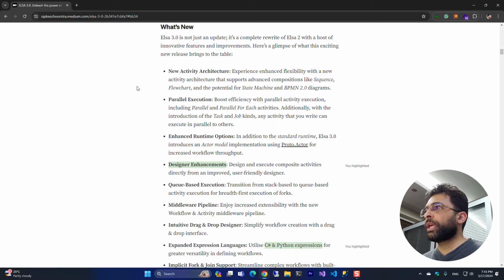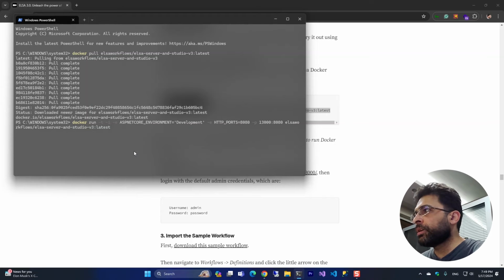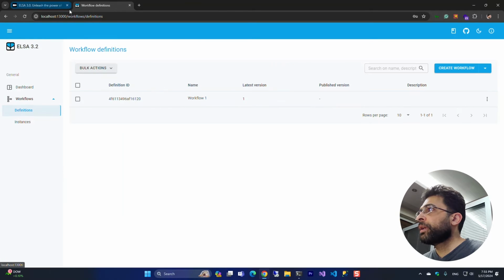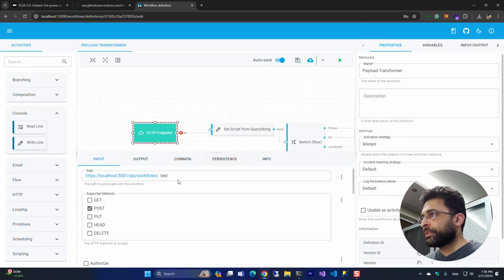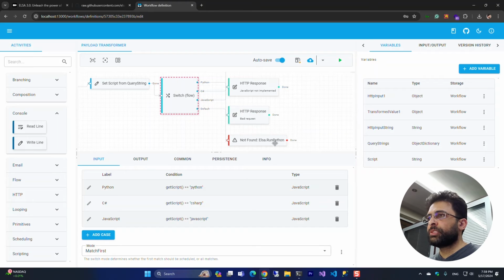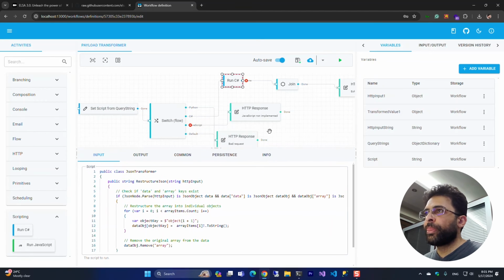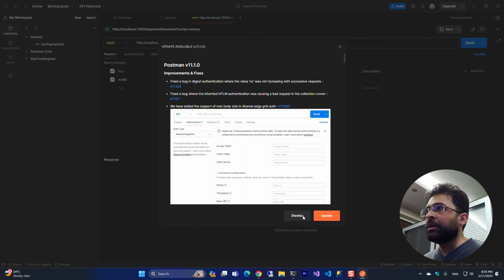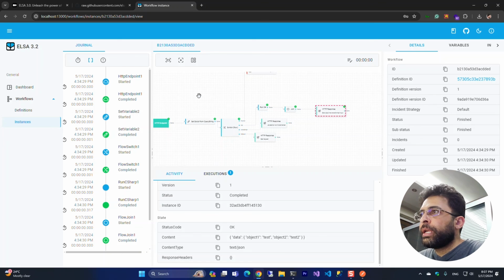ElsaWorkflows v3.0 At A Glance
In this video, we’ve set up our new Elsa v3.0 playground. We take a quick tour of its dashboard and explore a sample workflow to give you a sense of what using Elsa v3.0 is like.

And here is the link to The blog post introducing Elsa 3.0